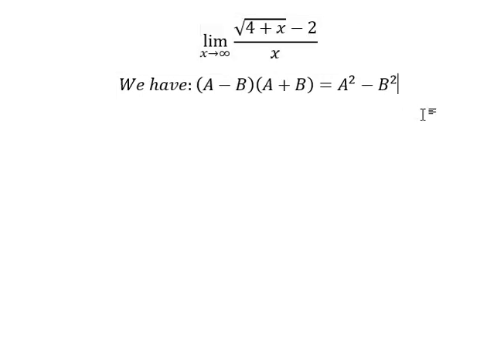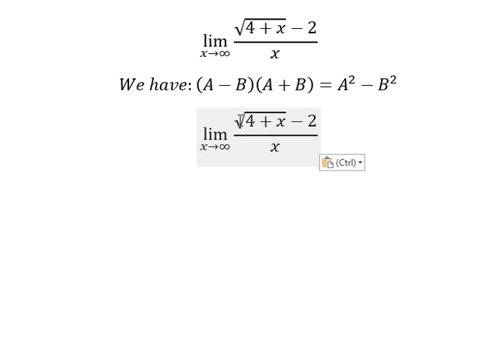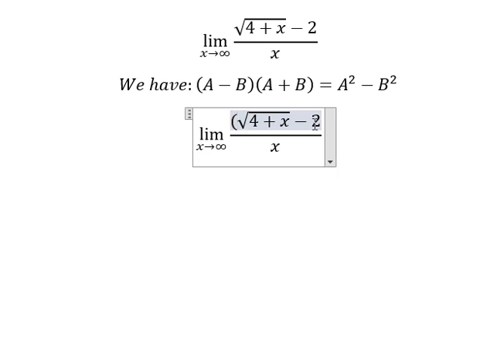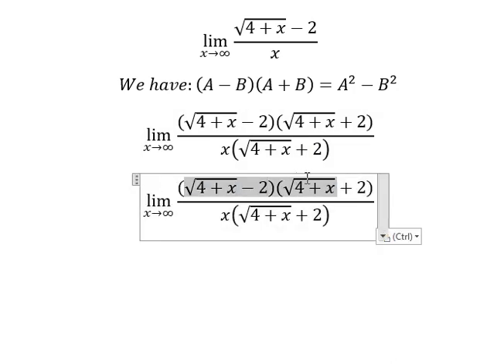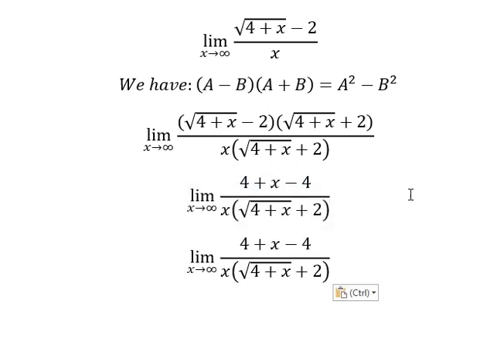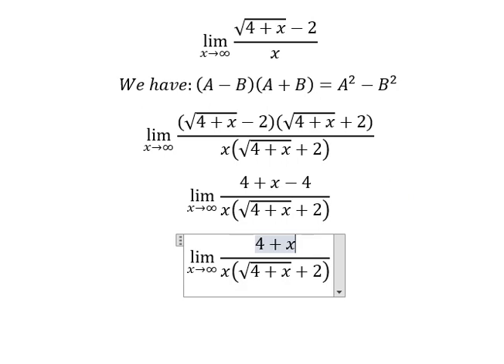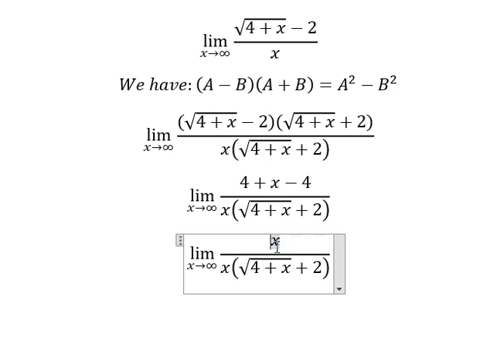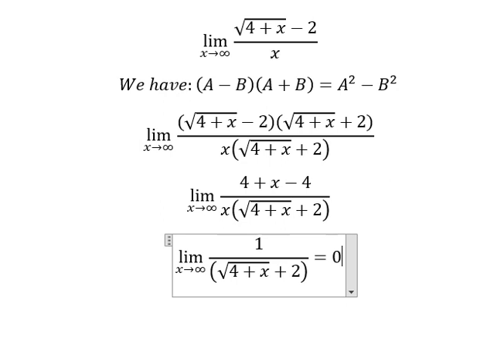Calculus Help: Find the Limits - lim (x→∞)⁡ (√(4+x)-2)/x - Techniques - Solutions - Answered